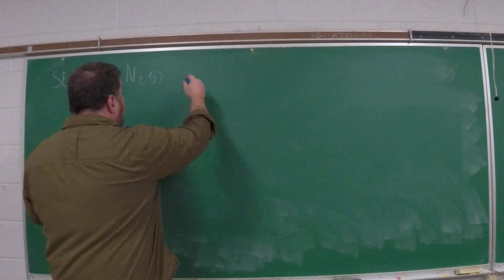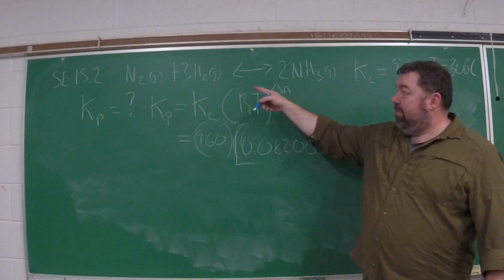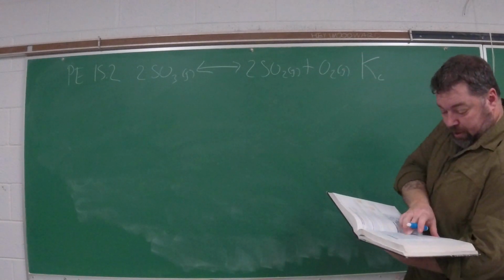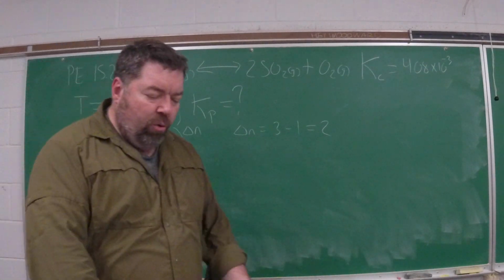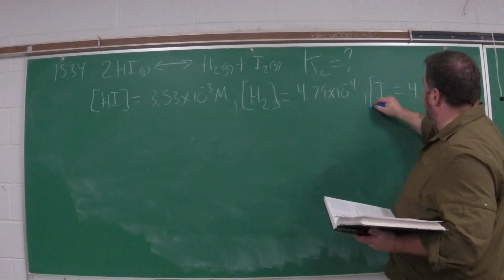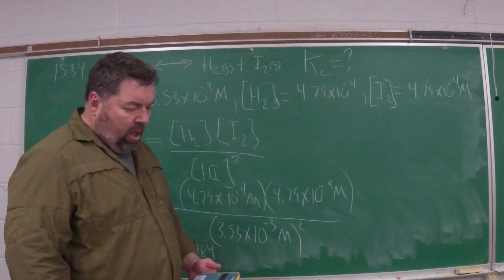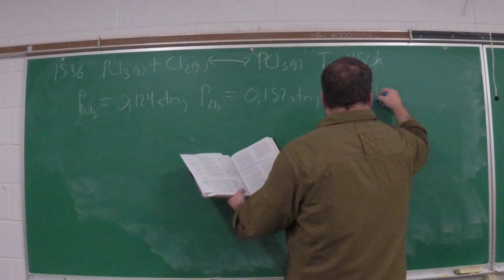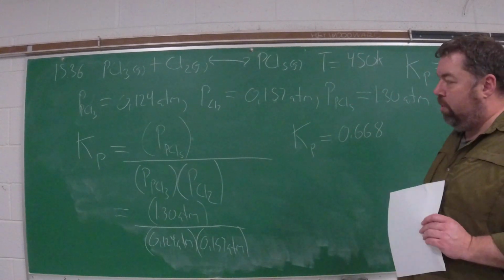Chpt 15 Lecture 3